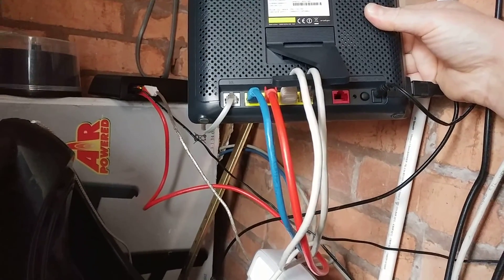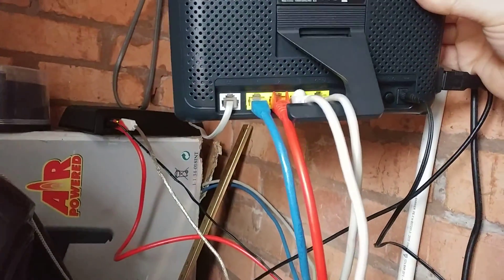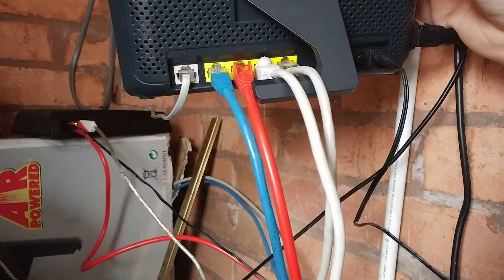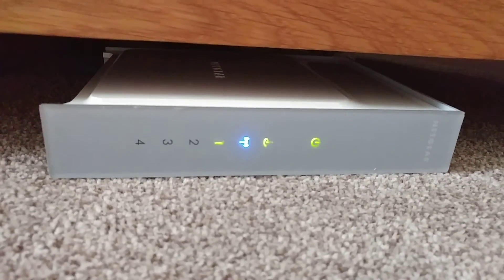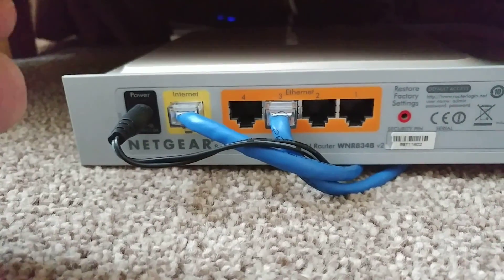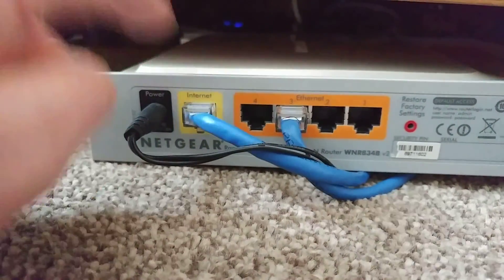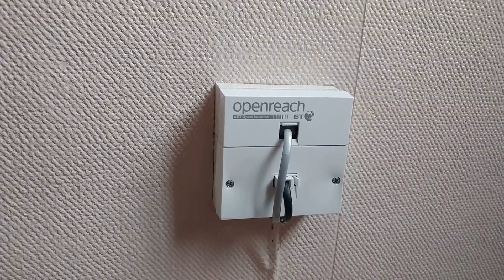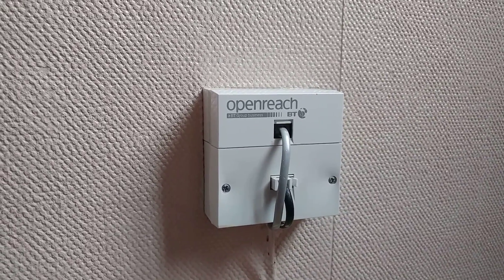My VPN setup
A look at how I've setup the VPN at home